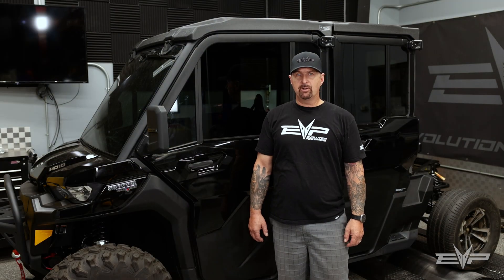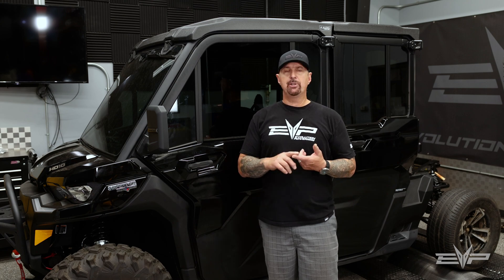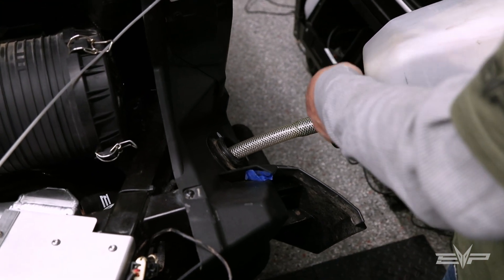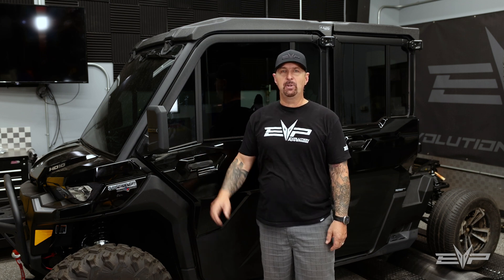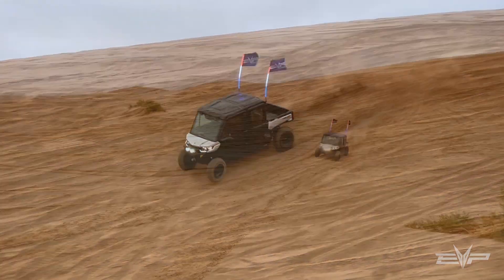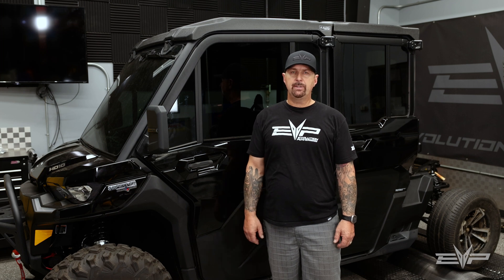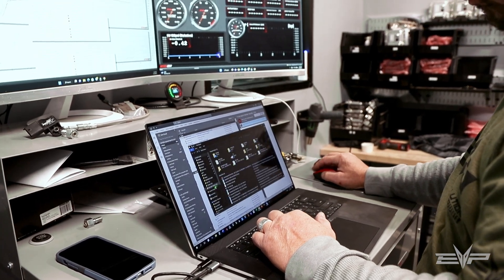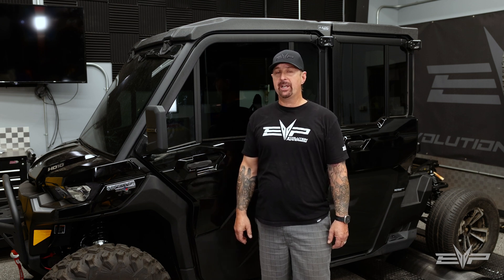EVP DT-195 Turbo System for 2020+ Can-Am Defender HD10 (195 HP!)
EVP Co-Owner Jim Zuccone breaks down the all-new Defender DT-195 Turbo System for 2020+ Can-Am Defender HD10 models. We've more than doubled the power output, taking the stock 82HP HD10 up to 195 HP to the crank on E85 for a 137+% increase over the factory setup. Add in EVP's electronic boost control tuning, 100 & 110 octane tune files, plus a host of other features and you've got the baddest, most powerful Defender performance package available. Period.